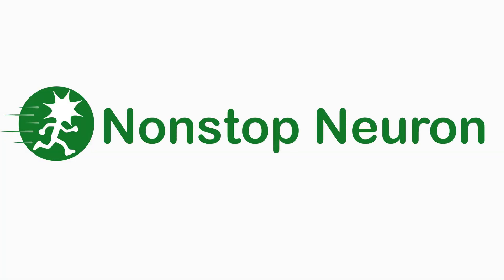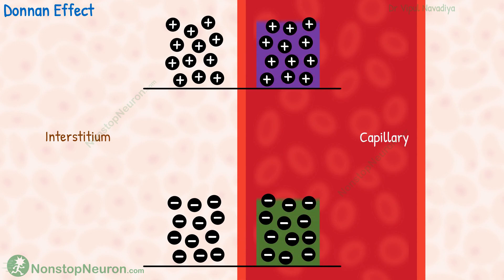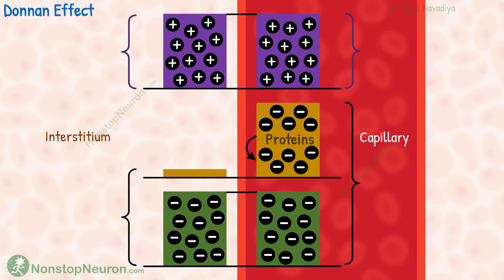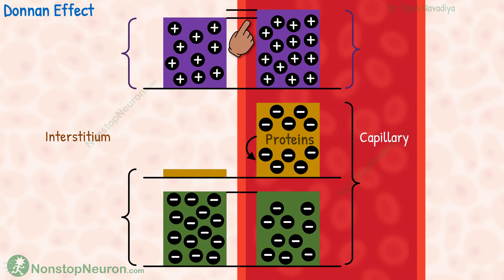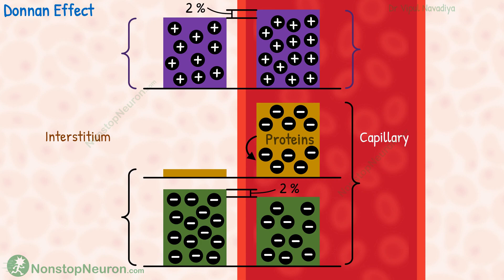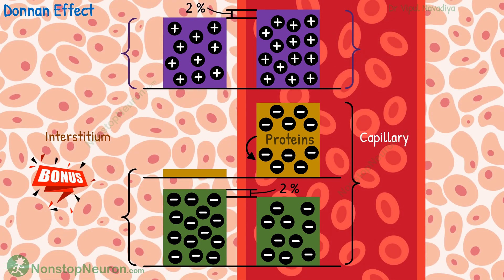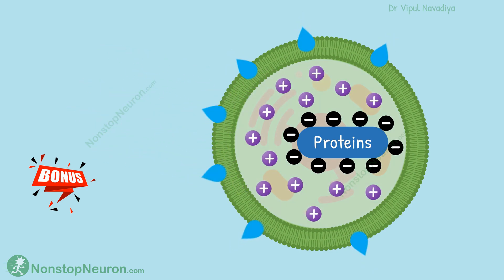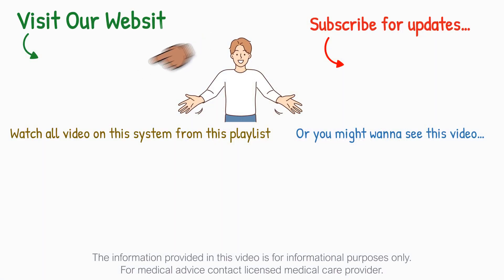Donnan Effect | Gibbs Donna Equilibrium | Membrane Physiology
Donnan Effect:
Due to negatively charged proteins in the plasma, the concentration of positively charged is slightly more, and that of negatively charged ions is slightly less in plasma. For practical purposes, this difference can be ignored.

Chapters:
00:00 Intro
00:18 Donnan Effect
02:17 Summary
02:35 Bonus Point

Nonstop Neuron
Medical Animation
Medical Animation Videos
Physiology